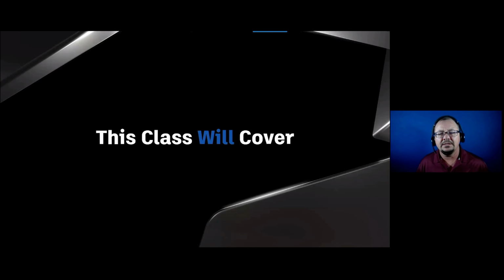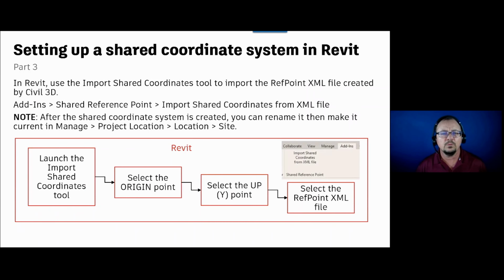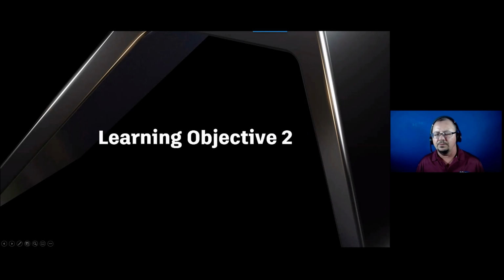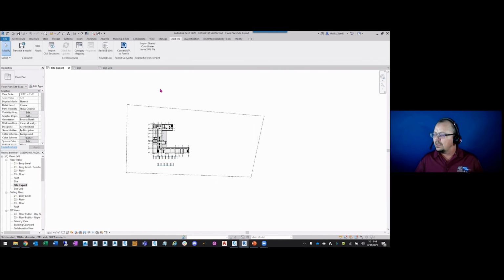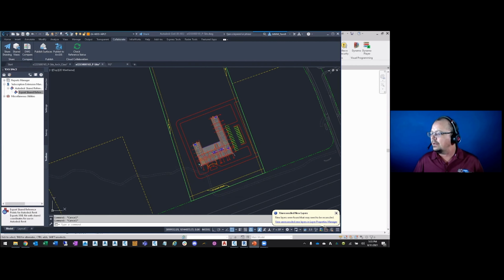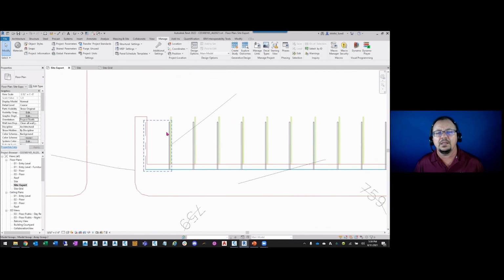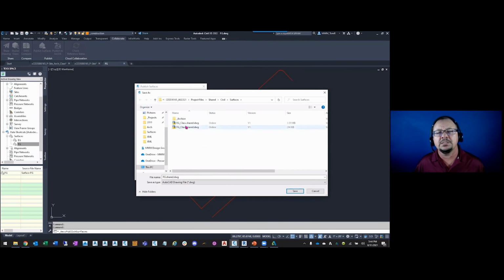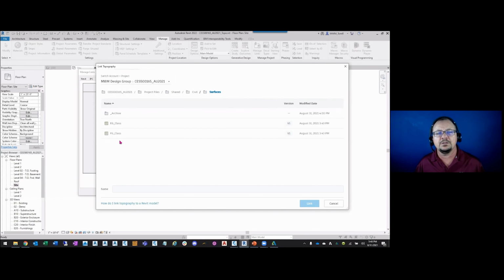[CIVIL 3D] - Juntos, podemos fazer muito - Colaboração Civil 3D e Revit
Esta demonstração instrucional cobrirá a colaboração entre o software Revit e o software Civil 3D, com foco em sistemas de coordenadas compartilhados, superfícies existentes e propostas e colaboração em nuvem.